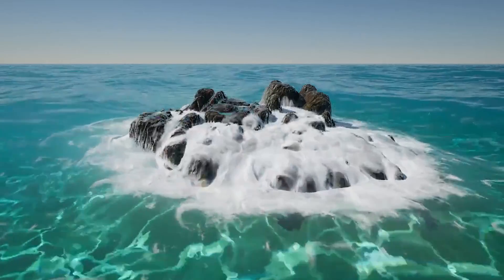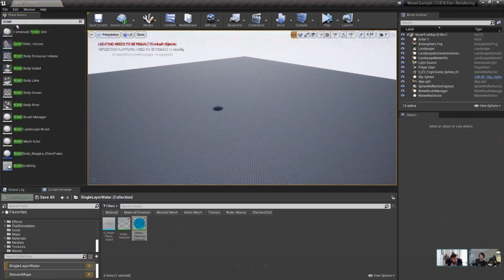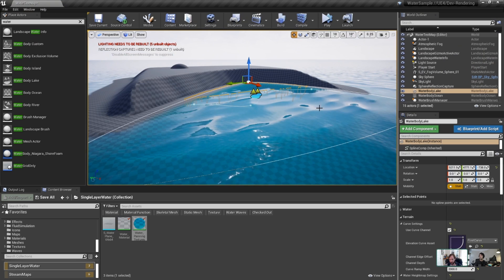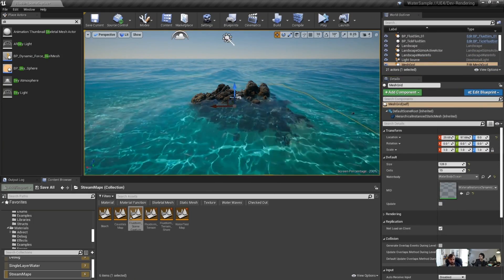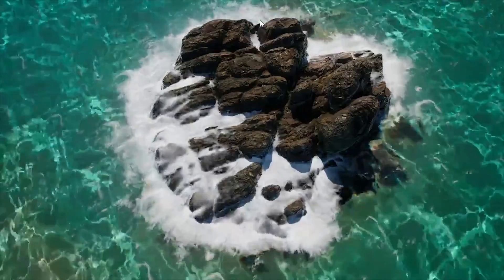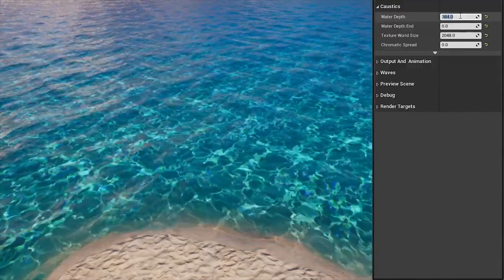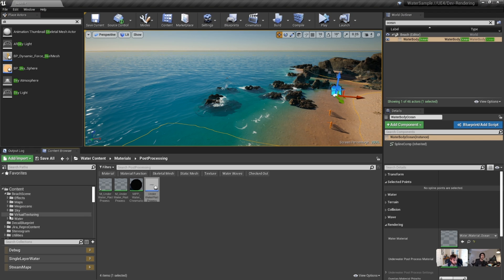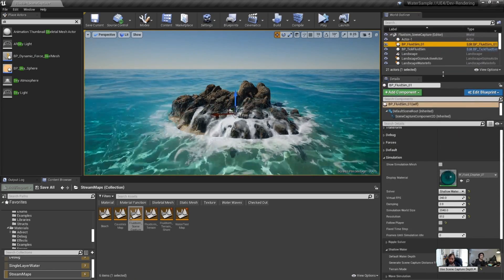Unreal Engine 4.26 Water System News! & Preview 1 Info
Hello guys welcome back to another video. I thought I might highlight some of the new 4.26 water features that were shown in a livestream last week! Some of the features they showed were high detailed water simulation with water foam, water caustics and more!

You can check out some additional clips of the water system on Ryan Bruck's YouTube channel: